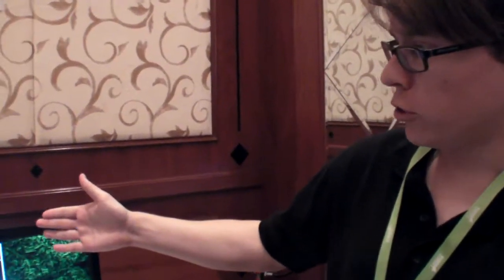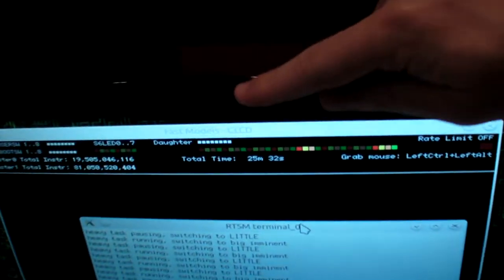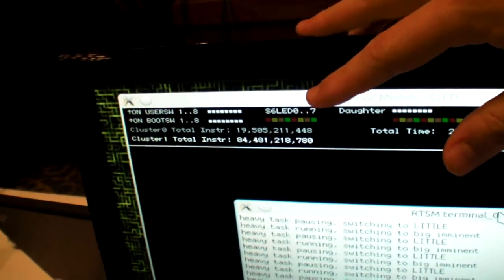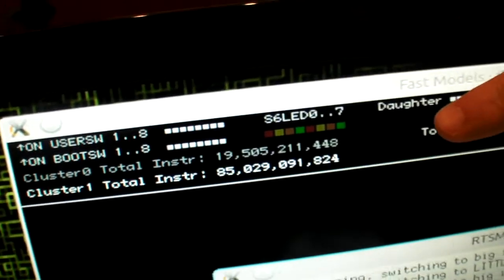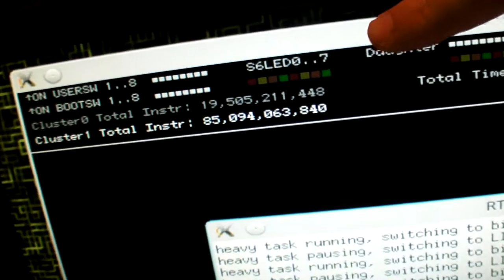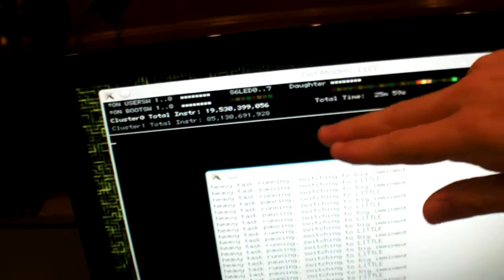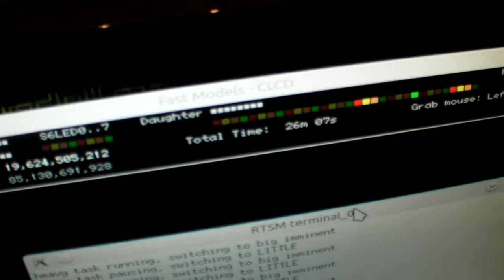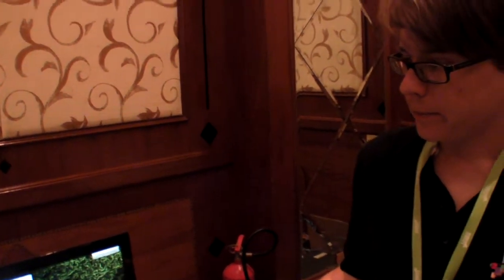big.LITTLE demonstration at Linaro Connect